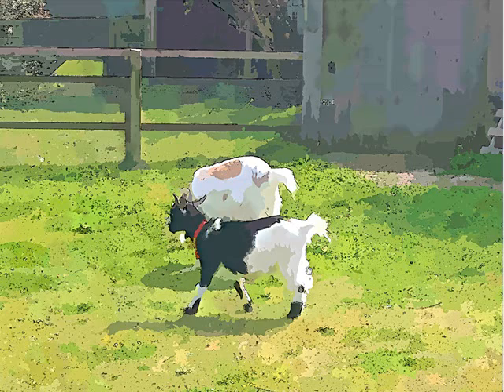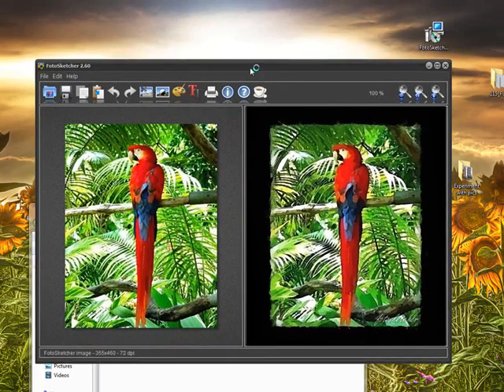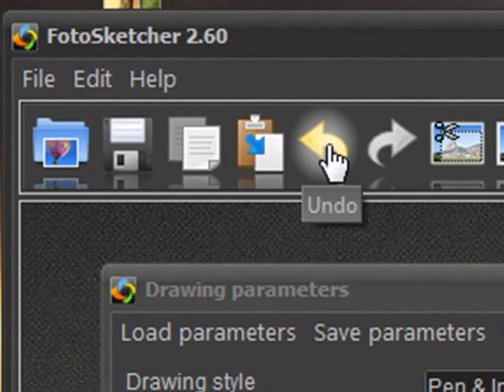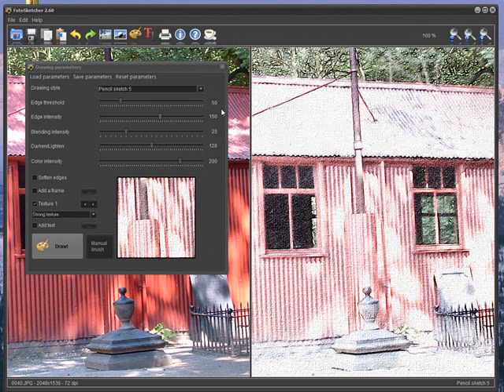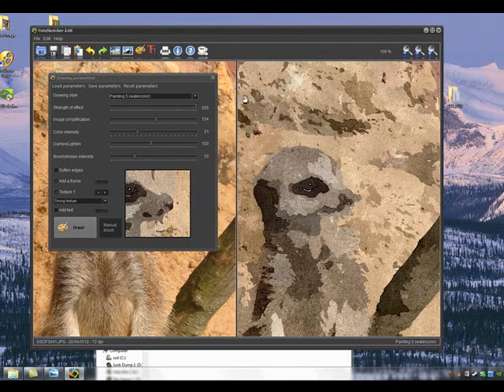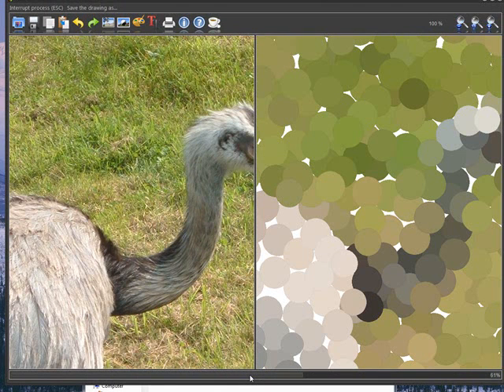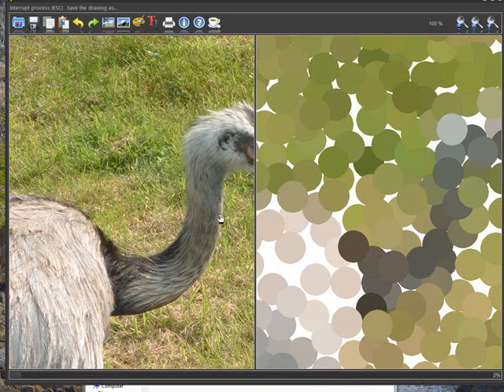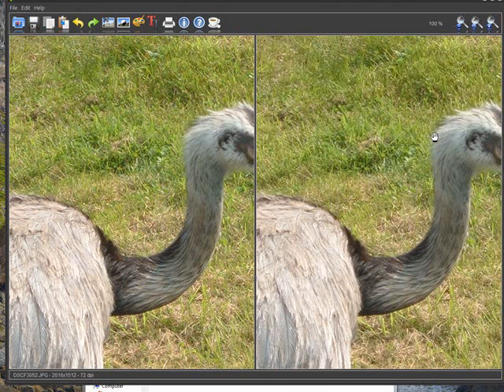How to use fotosketcher demo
How to use the FREE fotosketcher software.